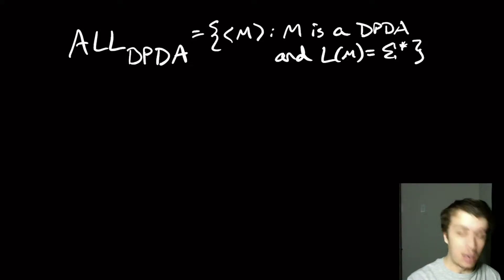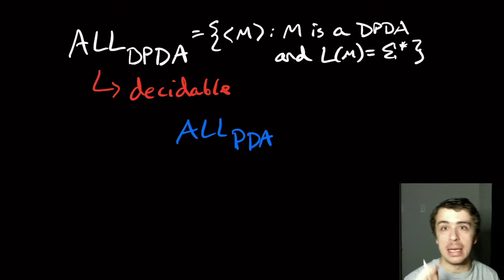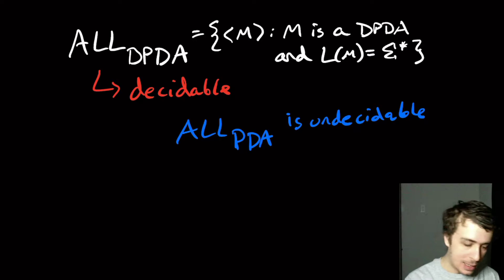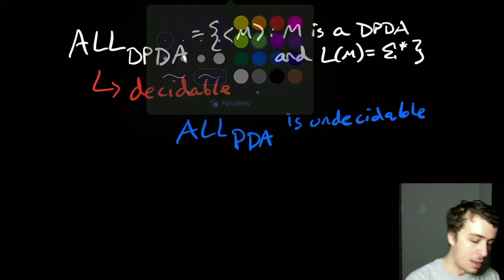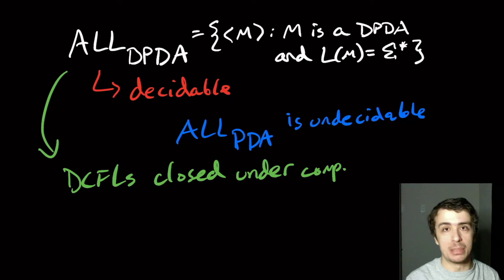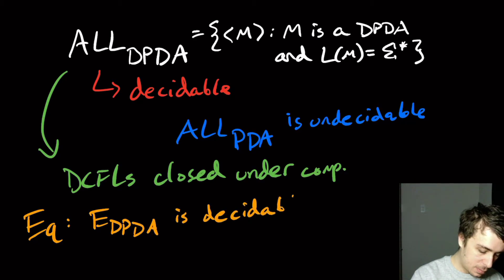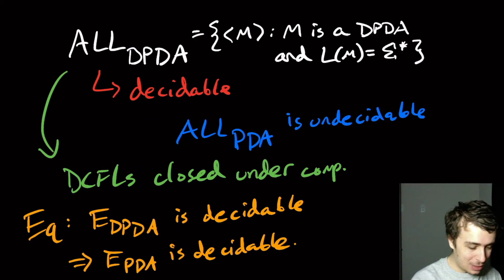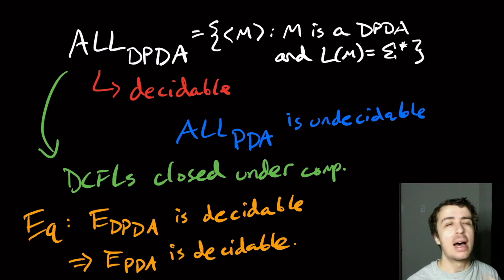ALL_DPDA is Decidable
Here we give a quick proof to show that ALL_DPDA is decidable, whereas ALL_PDA is not. Can you show that ALL_DPDA runs in polynomial time?